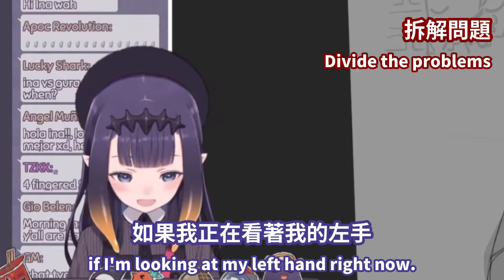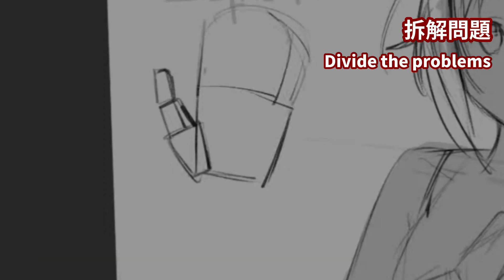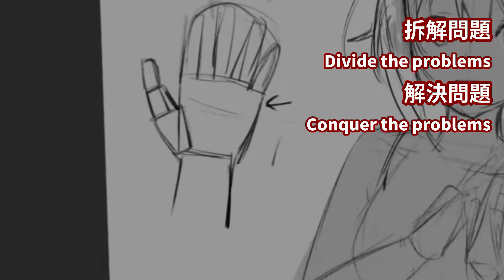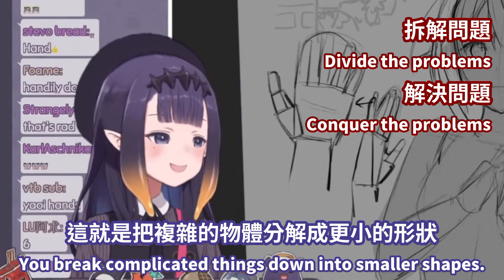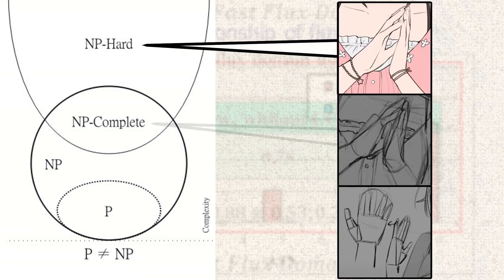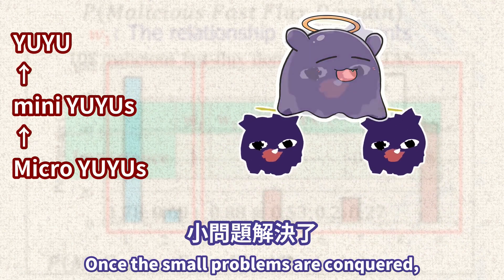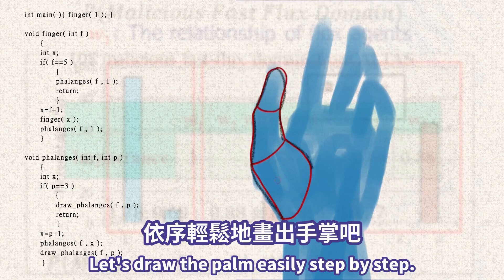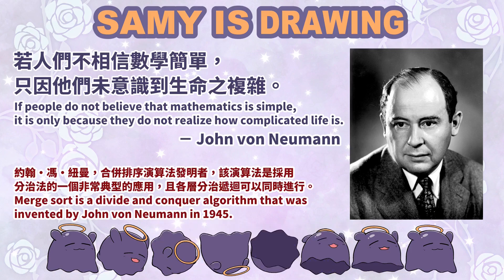Ina的繪圖技巧15－繪製手掌－運用演算法概念 (Draw the hand by using algorithm)(Dual subtitles)【Ninomae Ina'nis】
影片內使用的繪圖軟體：Clip studio Paint

畫手手的SOP?

這是一篇偽裝成演算法教材的繪圖教學，
還是偽裝成繪圖教學的演算法教材呢？

在實況中有點畫不出手手的Ina將手部拆分成更小的區塊與結構，
再一一將它們畫出來，

這就像是分治演算法一般，
將大問題拆分成小問題，
當小問題解決了，
大問題也能迎刃而解。

其實希望大家能看到最後 02:46 的那段名言，
在各個領域的專家對於人生觀都有不一樣的解讀，
希望烤肉片不只是翻譯、學習，
如果能讓大家獲得一些啟發就更美好了。

後半的畫手手不用太認真，
只是硬用一些遞迴技巧把手掌的結構細分繪畫而已。XD
也可以認識一下工科的在看到Ina講出這些話時，
腦袋裡會聯想到些什麼。

(虛擬碼也可以幫忙驗證一下)

00:00 Opening
01:36 Introduction - complexity problem
01:53 Related work - divide and conquer algorithm
02:11 Hand solution - handy divide and conquer INAlgorithm
02:46 Conclusion - divide complex problems

SOP for drawing hands?

Is it an algorithm teaching disguised as a drawing tutorial?
Or is it drawing tutorial disguised as algorithm teaching?

Ina had troubles with drawing hands during the stream, so she divided the hands into smaller blocks and structures.

Then she draw them one by one.

This is like a divide-and-conquer algorithm.
Big problems are divided into smaller ones.
When small problems are conquered, even big problems can be conquered easily.

Actually I hope everyone can see the famous quote at 02:46 at the end.
Experts in various fields have different interpretations of the outlook on life.
I hope my Clip is not only about translation and learning, but also if it can give everyone some inspiration.

Don’t take the second half of the hand-painting tutorial too seriously.
It's just a matter of subdividing the structure of the hands using some recursive techniques. lol
You can also get acquainted with what engineering Otaku will think of when he watches Ina's stream.

And I'm sorry that I just understood that palms don't include fingers.

推廣與收藏賞析用，請勿無斷轉載。

Source:
【DRAWING】Re:Schedule That Time I Jinxed My Stream Twice with Thumbnails

大貓熊圖片取自台北市立動物園

Euler diagram for P, NP, NP-Complete, and NP-Hard set of problems.圖片取用自維基百科，圖片為符合影片進行了尺寸改動。

John von Neumann圖片取用自維基百科
Unless otherwise indicated, this information has been authored by an employee or employees of the Los Alamos National Security, LLC (LANS), operator of the Los Alamos National Laboratory under Contract No. DE-AC52-06NA25396 with the U.S. Department of Energy. The U.S. Government has rights to use, reproduce, and distribute this information. The public may copy and use this information without charge, provided that this Notice and any statement of authorship are reproduced on all copies. Neither the Government nor LANS makes any warranty, express or implied, or assumes any liability or responsibility for the use of this information.

BGM is from Vanilla @ フリーBGM DOVA-SYNDROME OFFICIAL YouTube CHANNEL